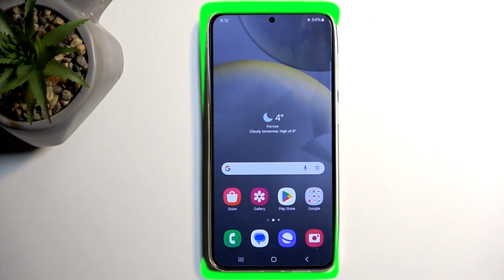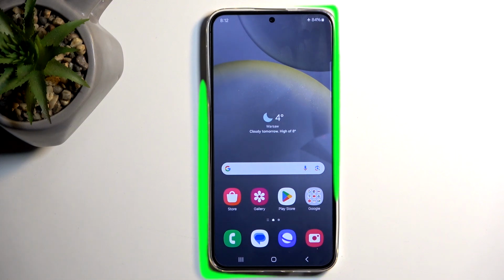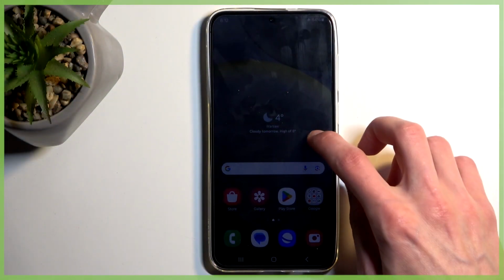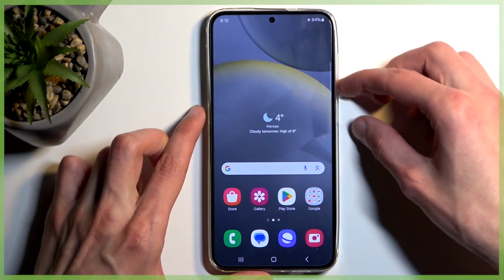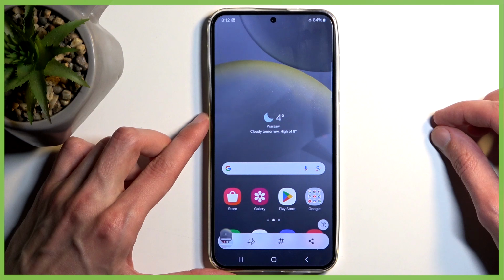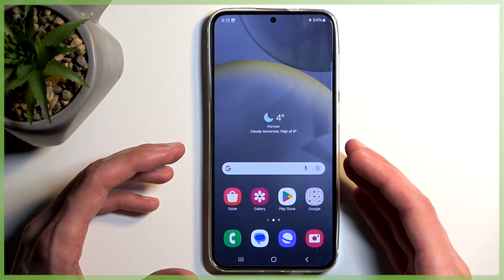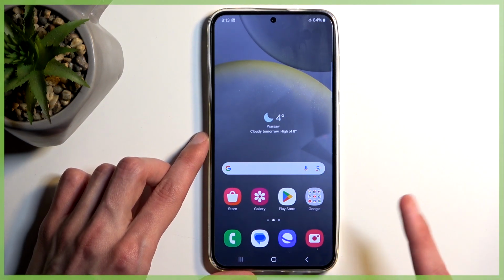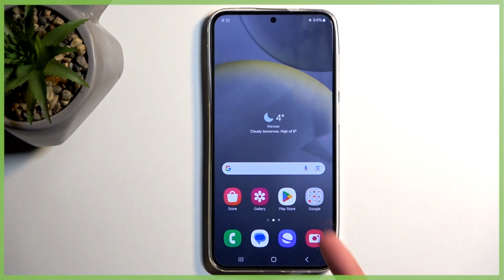SAMSUNG Galaxy S24+ – How to Take a Screenshot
Learn how to take a screenshot on your SAMSUNG Galaxy S24+ quickly and easily. In this video, we show you the exact steps to capture anything on your screen, whether it's your home screen, an app, or a website. You'll also discover how to use the built-in screenshot features, including editing, tagging, sharing, and extracting text from your screenshots. Find out where your screenshots are saved in the Gallery app and how to access them anytime. This guide is perfect for anyone who wants to save important information, share content, or make the most of their SAMSUNG Galaxy S24+ screenshot tools.

How to take a screenshot on SAMSUNG Galaxy S24+?
Where are screenshots saved on SAMSUNG Galaxy S24+?
How to extract text from a screenshot on SAMSUNG Galaxy S24+?

0:00 Introduction
0:08 Prepare the content for screenshot
0:22 Take a screenshot (Power + Volume Down)
0:29 Edit, tag, share, and extract text from screenshot
0:47 Find screenshots in Gallery app
1:10 View and manage your screenshots